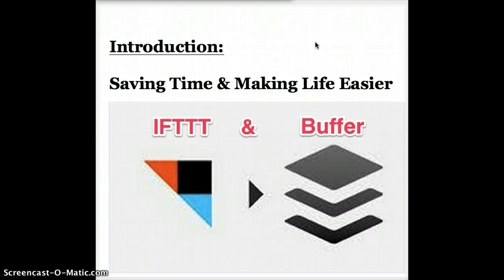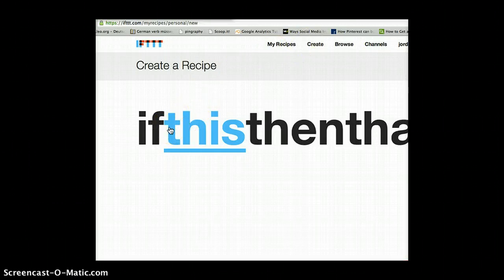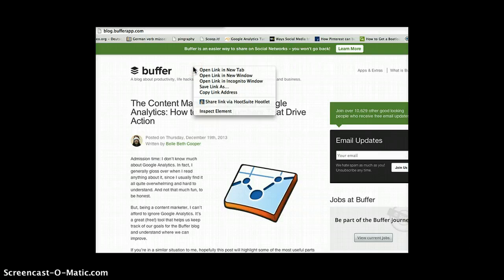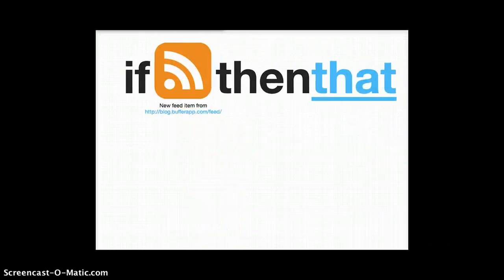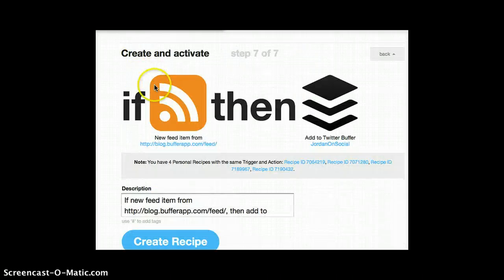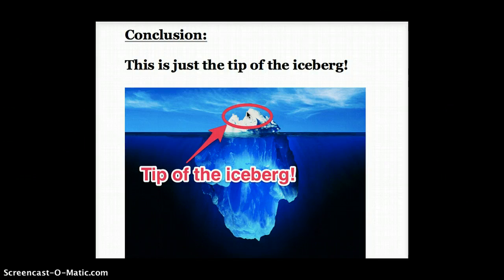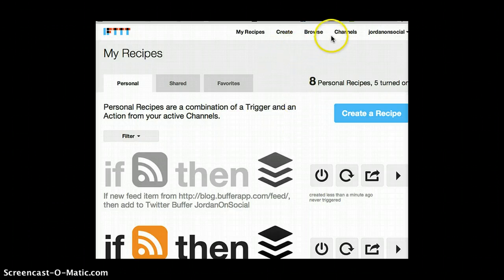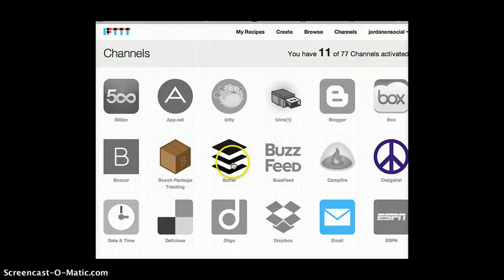Save Time With Social Media Automation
I'll walk you through (step by step) how to save time and automate social media updates with some cool digital tools - IFTTT and Buffer.